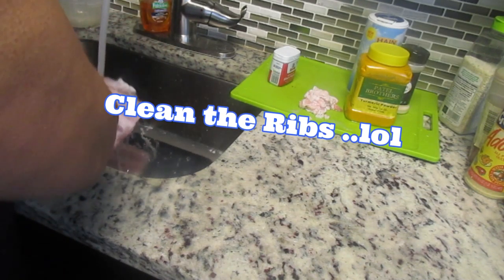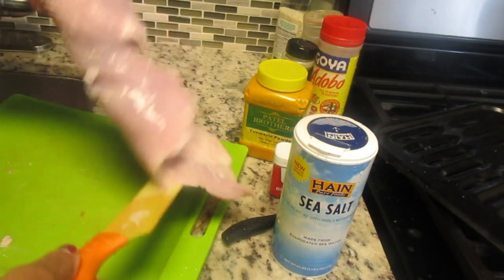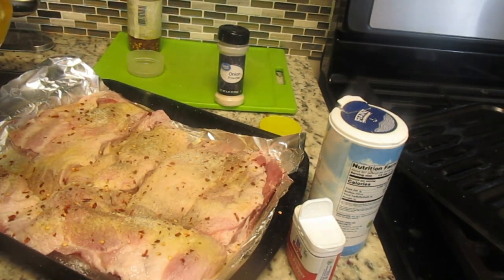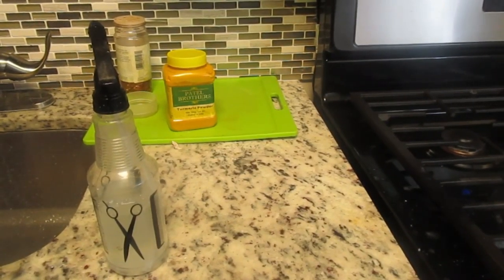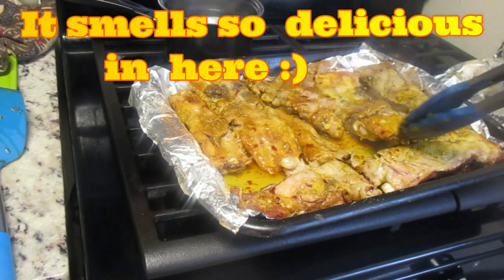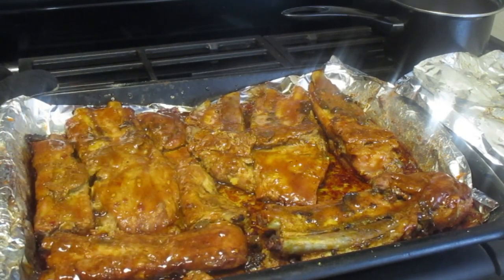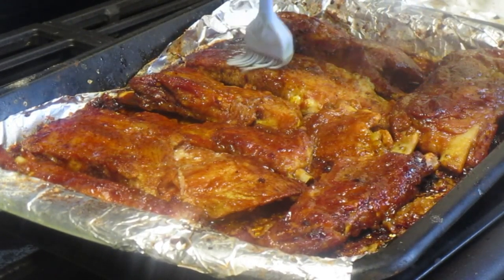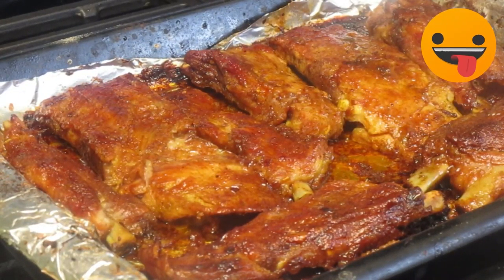Cooking with Eveie How to clean and make keto style BBQ spare ribs😋for wt. loss. Yummay😛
How to make and clean BBQ 😋😋😋